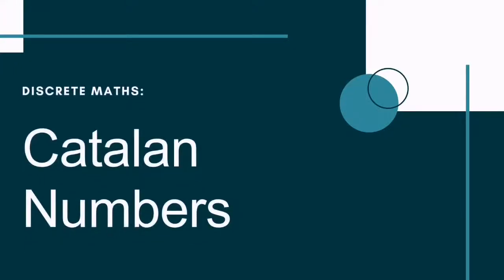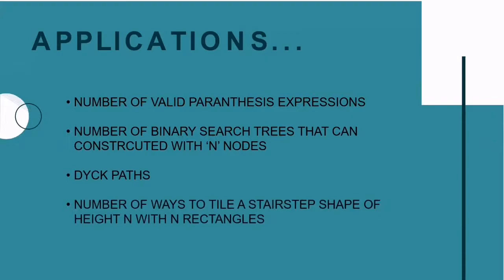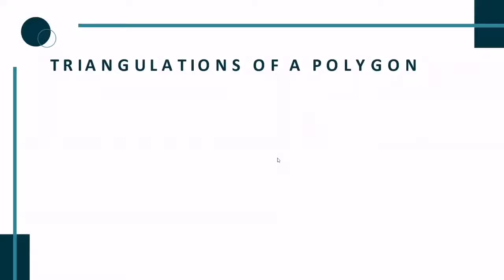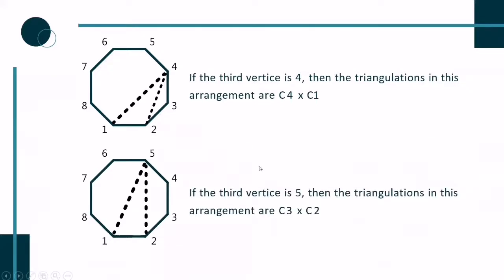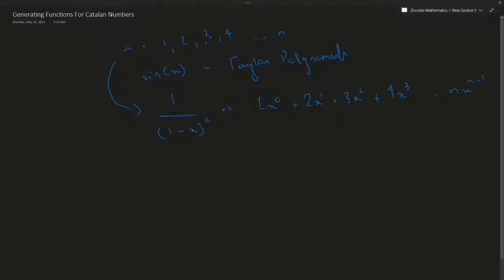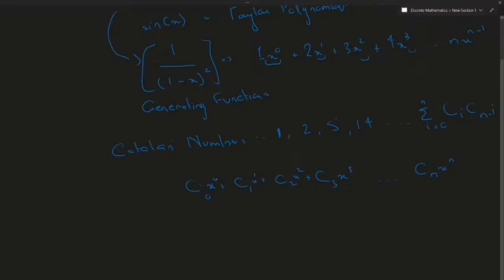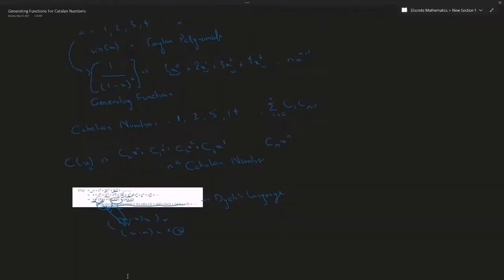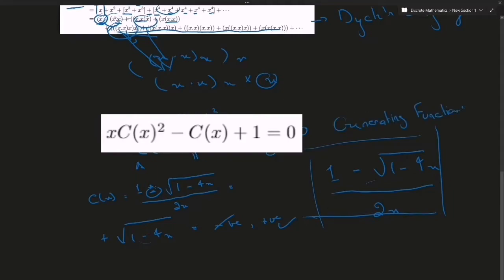Generating Catalan Numbers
This is our final presentation for CS/MATH 113 Discrete Mathematics
Group: infamous-vampires
Group members:
1. Abdul Majid
2. Ali Asghar Yousuf
3. Ali Ibrahim Sufi
4. Hamza Asad